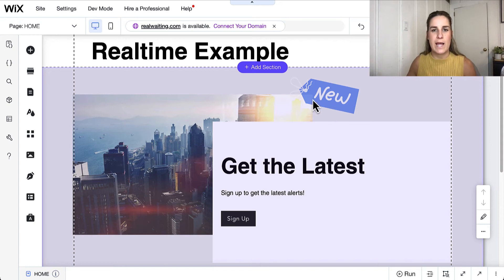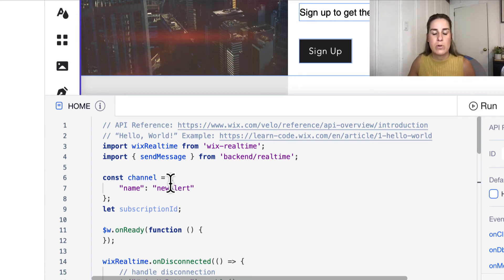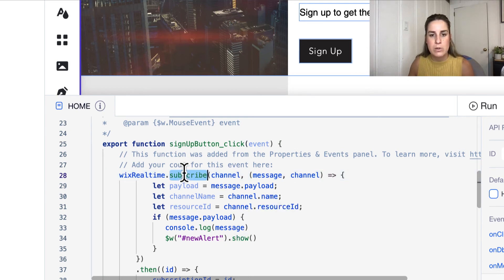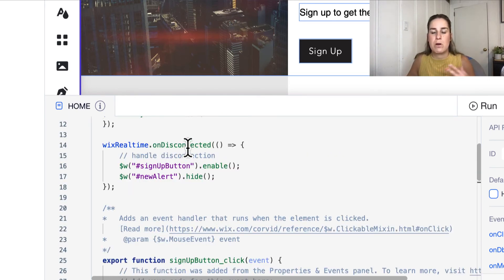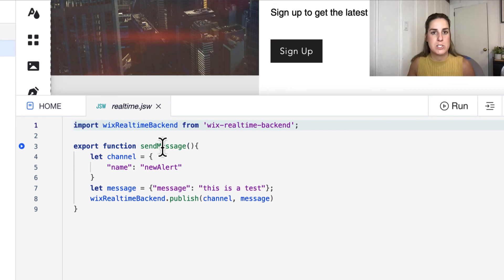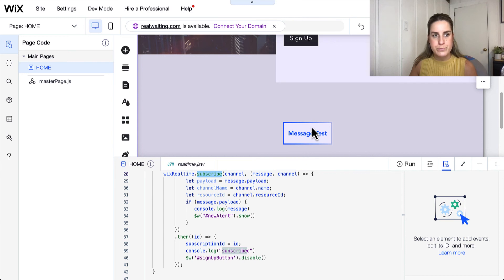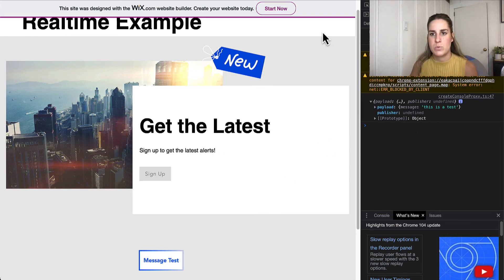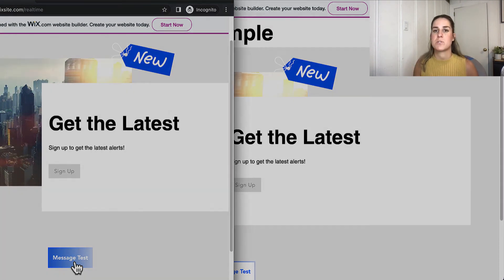Intro to the Wix Realtime API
Learn how to use the Wix Realtime API to enable push capabilities on your Wix or Wix Studio site.

Description

If ever there was a time to say "with great power comes great responsibility", it would be with the Realtime API. The Wix Realtime Velo API is enables you to add push capabilities to your website. This enables you to create custom chat, push notifications, and other message event functionality to your site. Before diving into building more complicated sites with message publishing and receiving capabilities, let's learn the basics of the Wix Realtime Velo API. Learn when you need to use the frontend and backend APIs, how to create a message listener, and how to publish messages.

Note: Realitime API imports have been updated. Please see the documentation for more detail.  The code in this video is otherwise accurate.

Timestamps:

00:30 📡 Real-time APIs, like Wix's, offer versatile applications such as push notifications, chat functionalities, and multi-user interactions, enhancing websites significantly.
03:18 🔗 Subscribing to channels and handling message events
04:27 📊 Tracking subscription IDs
06:46 📤 Utilizing backend APIs for message publishing in Realtime API setups enables sending messages to specific channels, facilitating multi-channel functionalities and tailored message distribution.
09:48 🌐 Real-time API functionalities extend beyond manual triggers, with potential for data-driven events like pushing new content or messages to users.